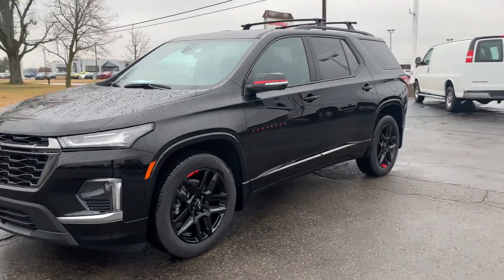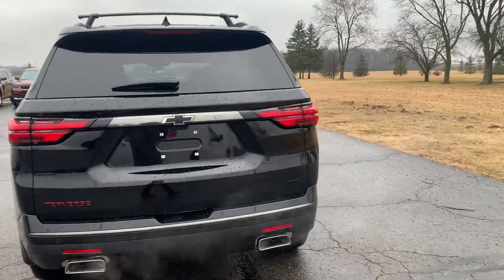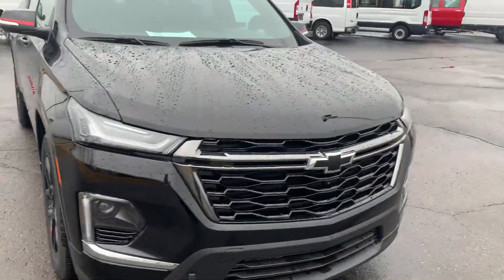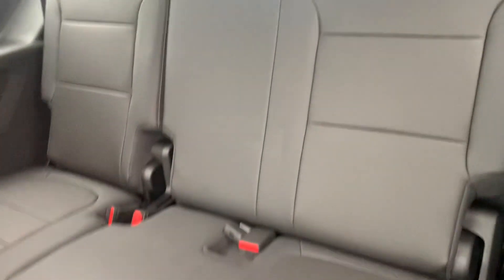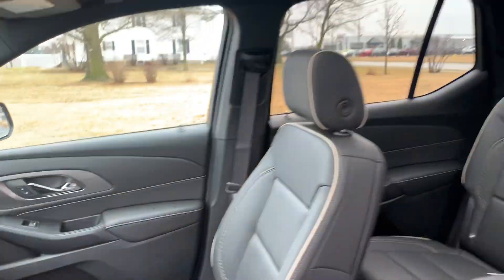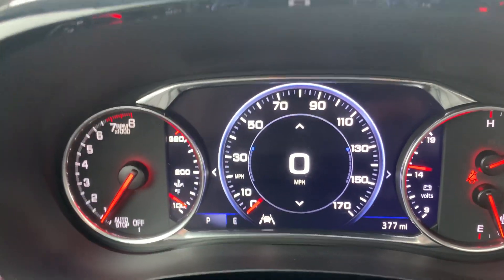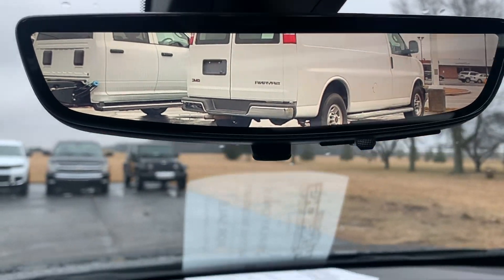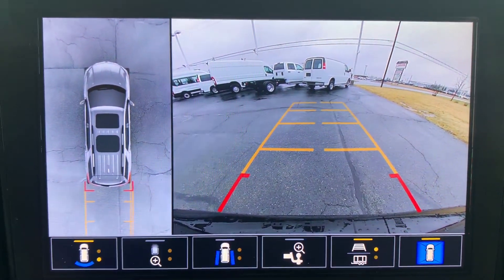Used 2023 Chevrolet Traverse Premier Walk Around (P157961)